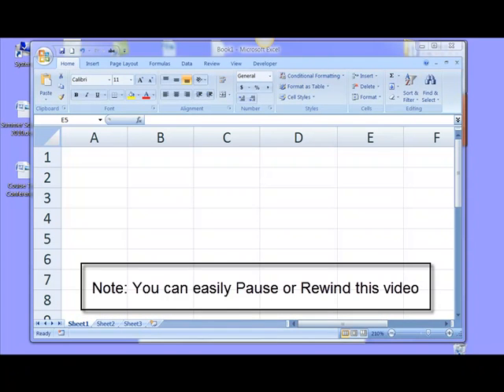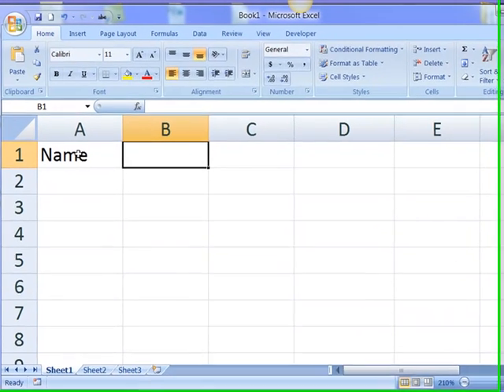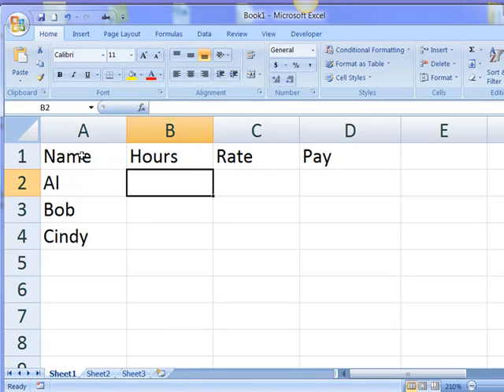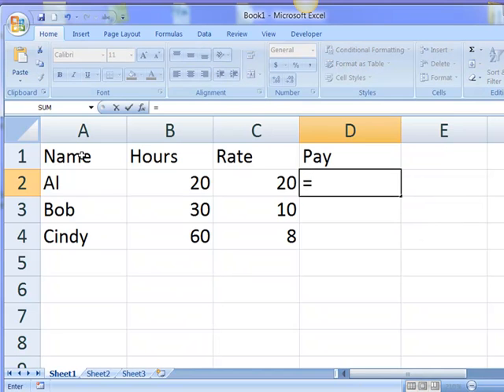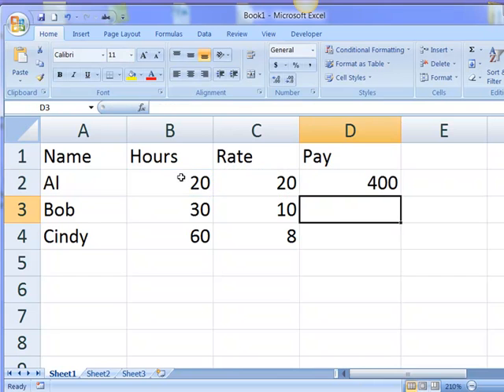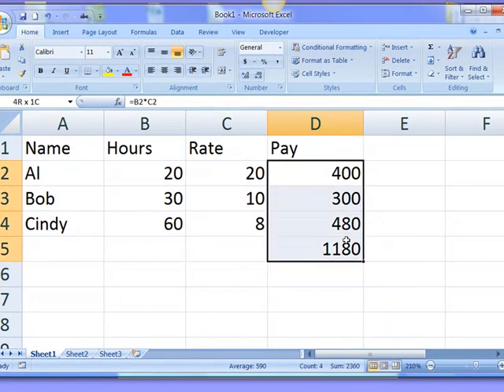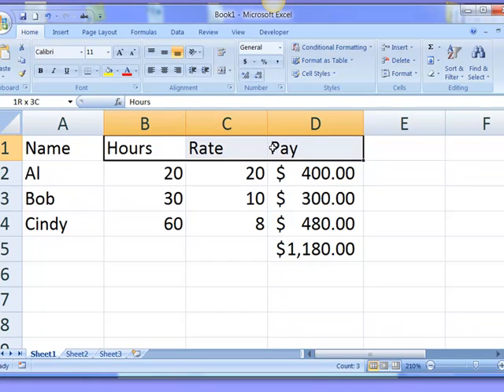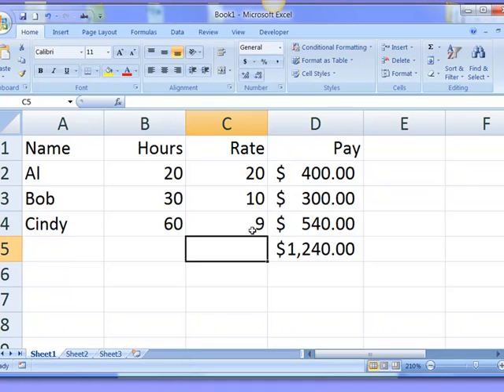Your First Excel Project by Professor Floyd Jay Winters